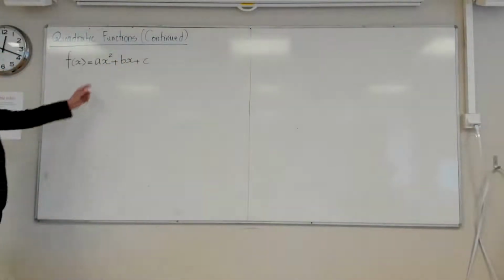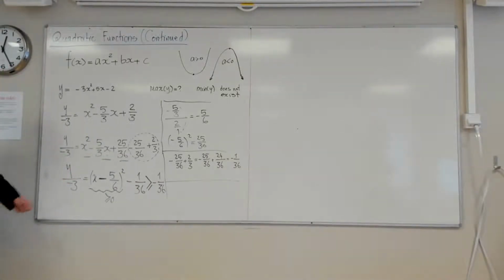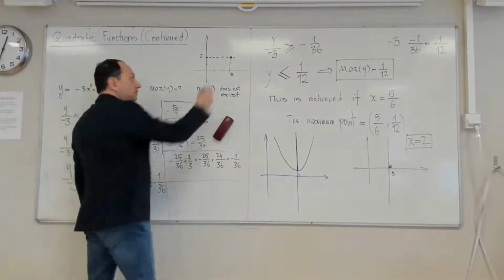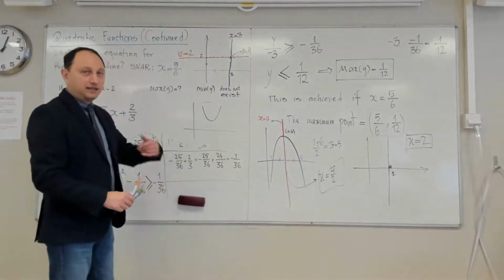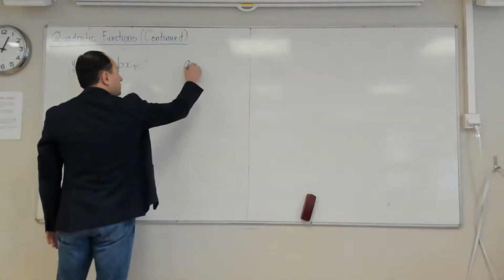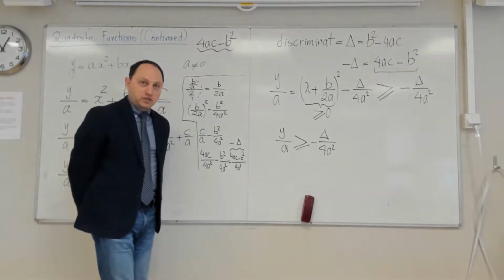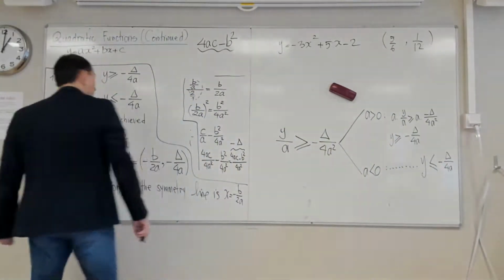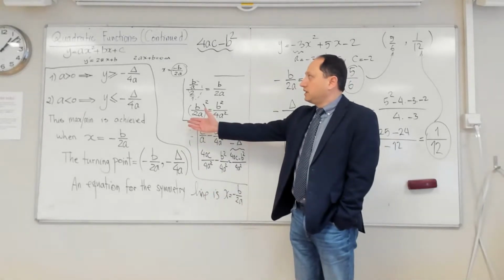Matematik 2c, Quadratic Polynomials, Part 3